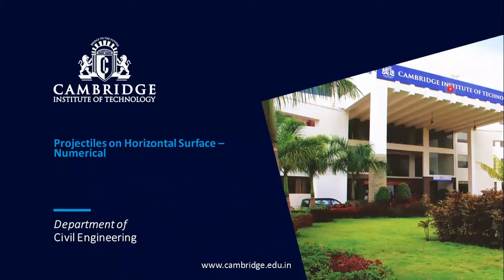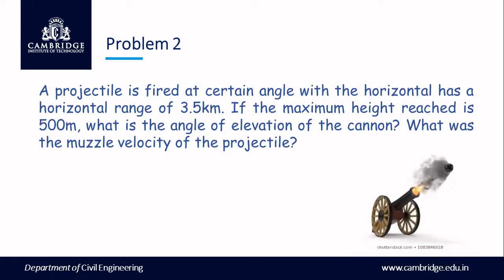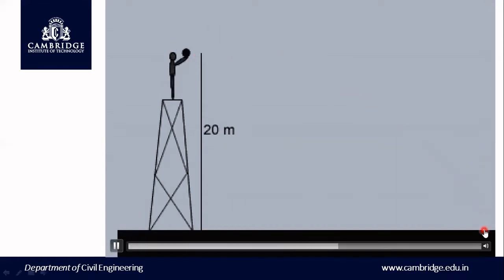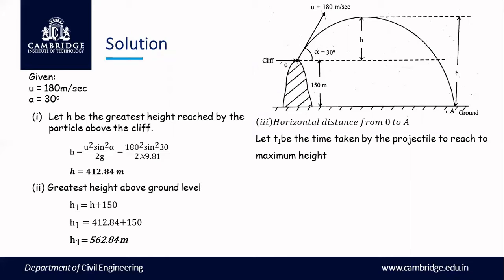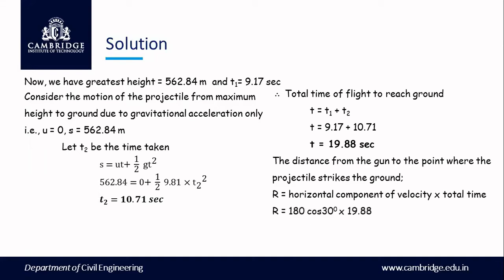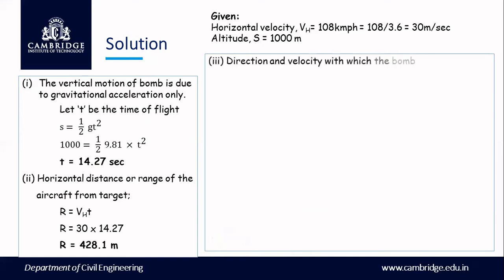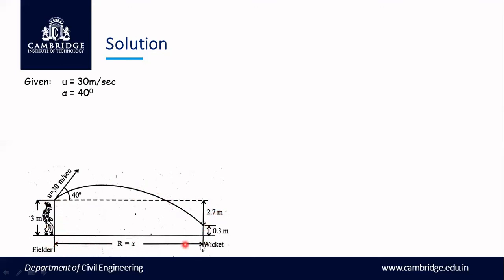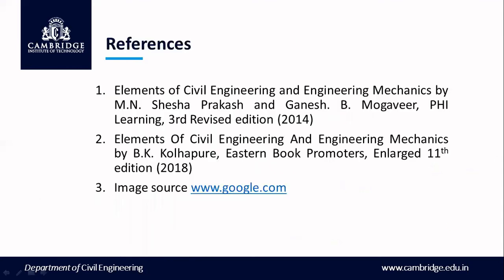Projectile- Numericals on Horizontal Surface |Elements of Civil Engineering|18CIV14/24 |VTU Syllabus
Prof. Rakshitha J